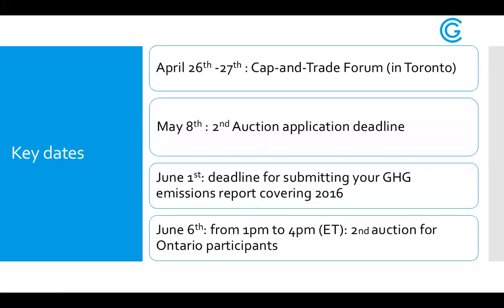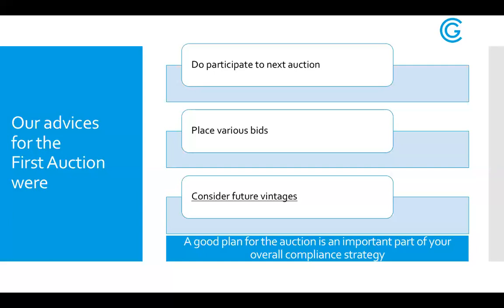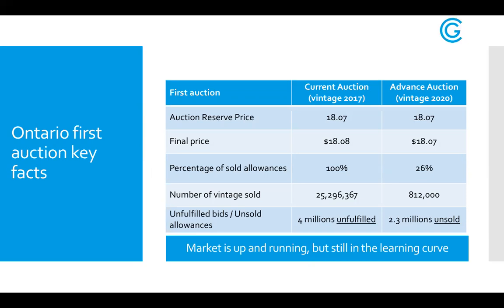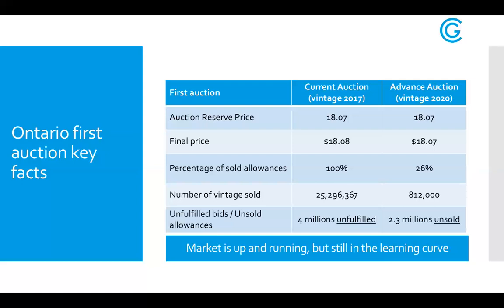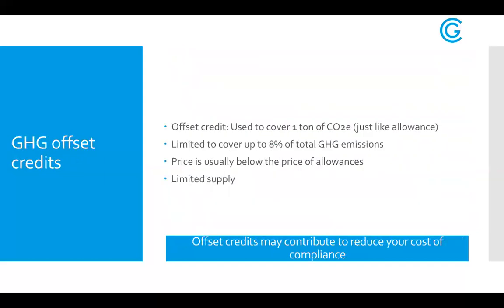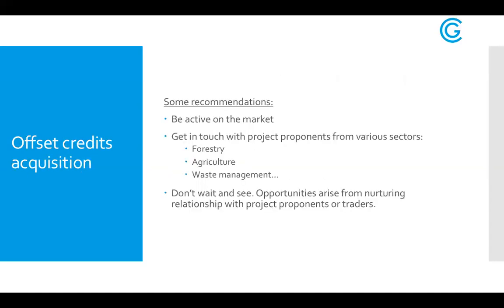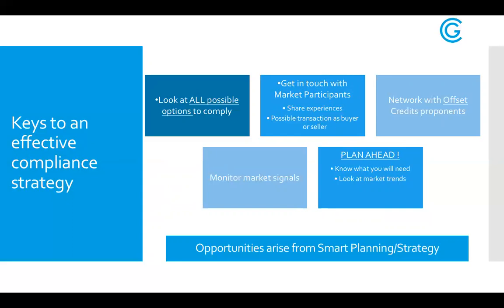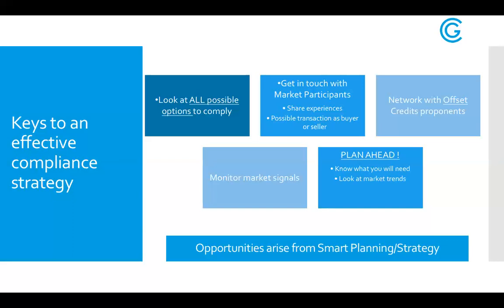Keys to a Cost-Efficient Compliance Strategy #3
Live webinar 18 Apr. 2017 with David Beaudoin and Jean Paquin